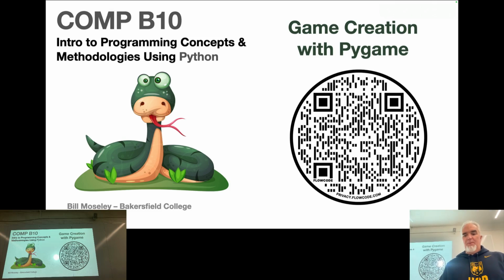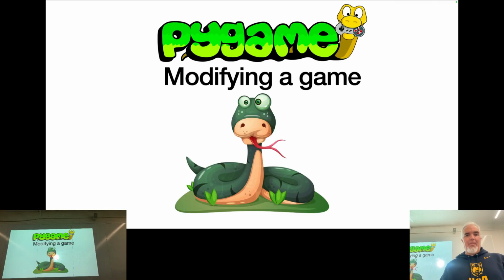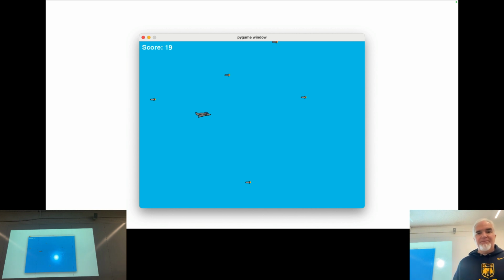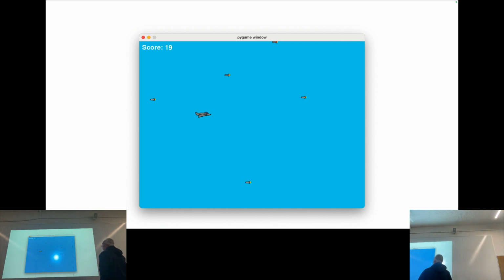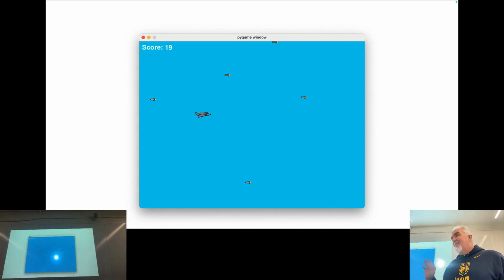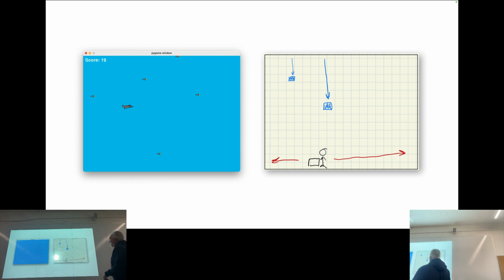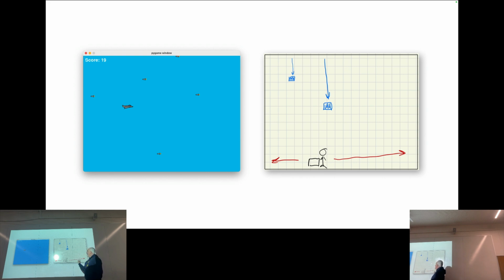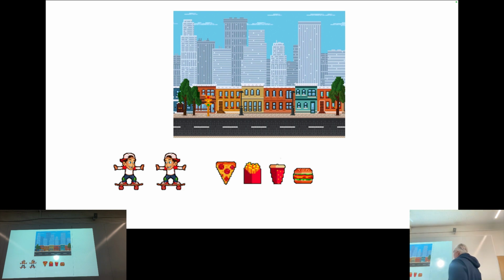Python (Fall 2025) Module 18-5: Modding a Game Intro